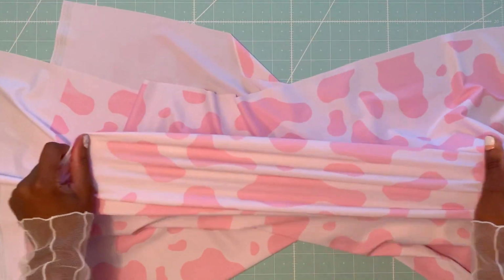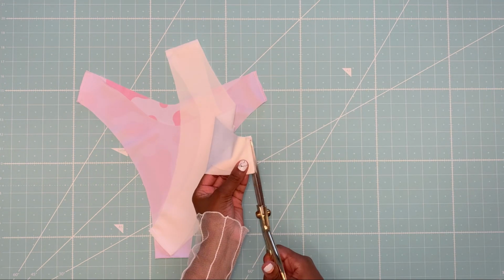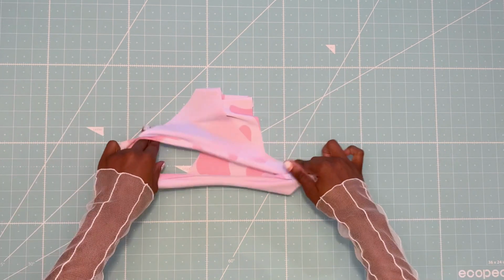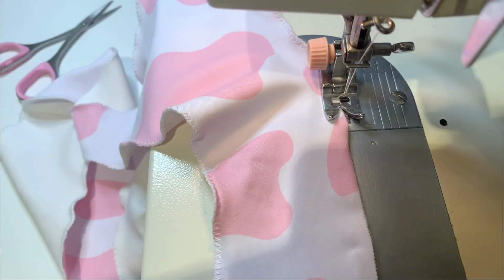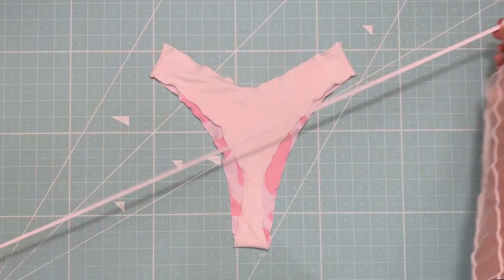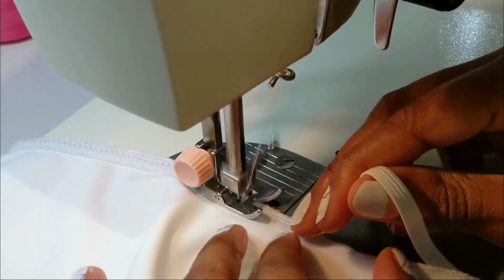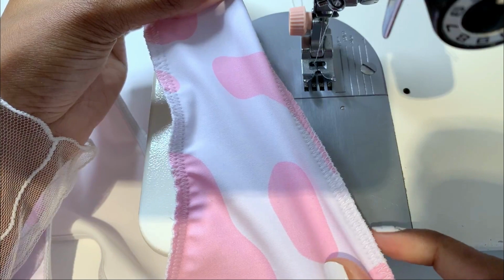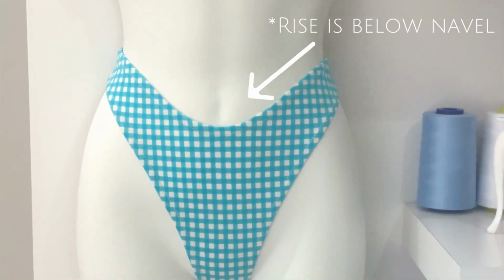DIY | 90's High Cut Bikini Bottom | Non Reversible Swimwear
Get your Gili Bikini Bottom pattern and let's hit the waves!

The Gili pattern is a 1990's inspired thong bikini bottom. This style features a high cut leg with a rise on the hips. The pattern is available at the link below in sizes xs-xxl. Happy Sewing!